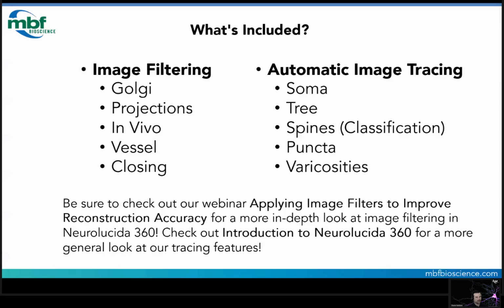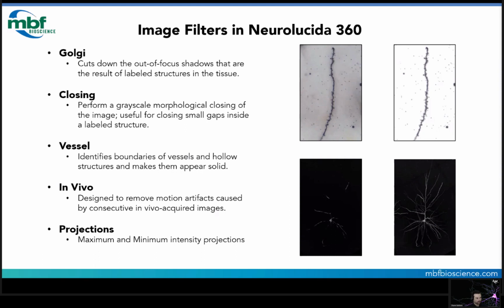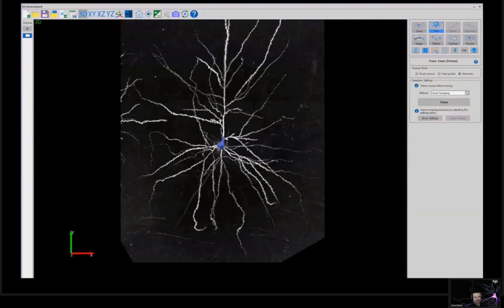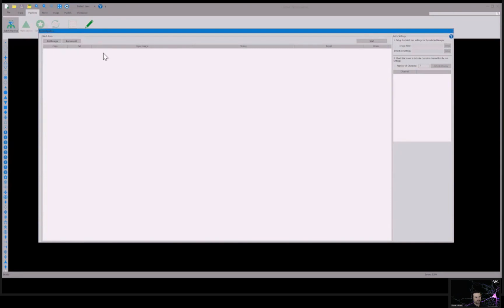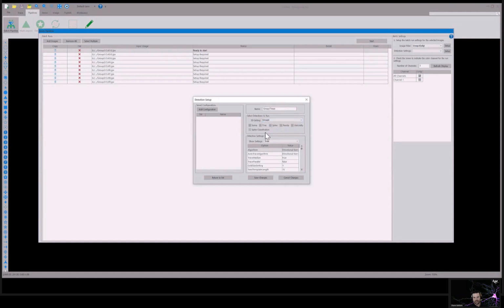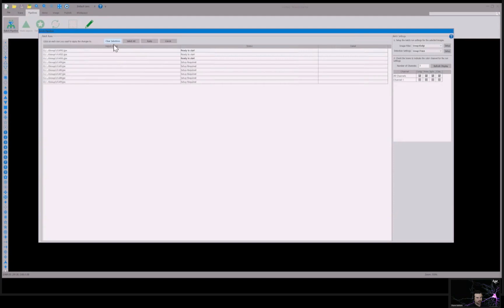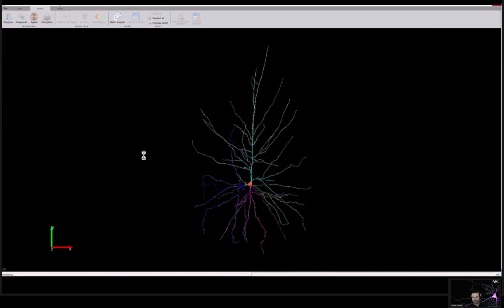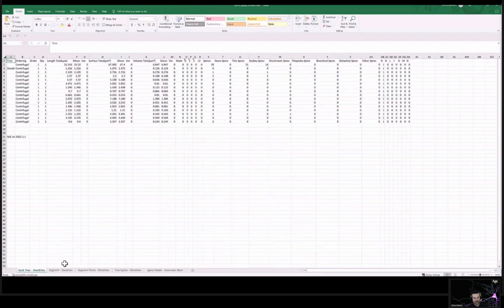Webinar: Introducing Neurolucida 360’s Enhanced Batch Pipeline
Neurolucida 360 expert Shane Baldwin hosts this webinar demonstrating the new Enhanced Batch Pipeline. Showing you how you can accelerate your data collection and analysis throughput with the new batch pipeline tool.